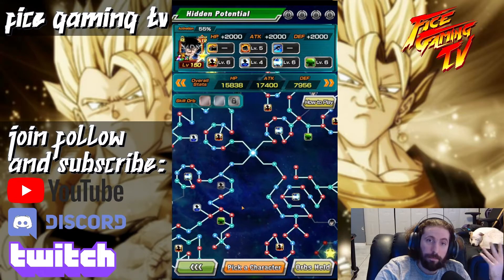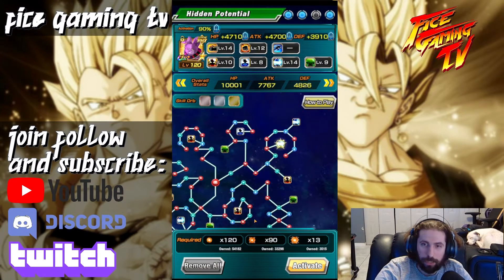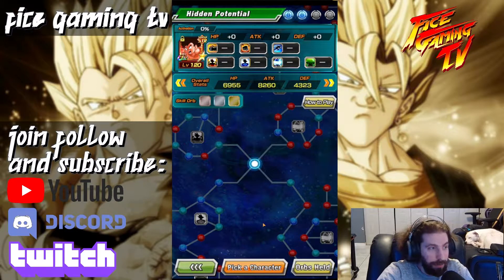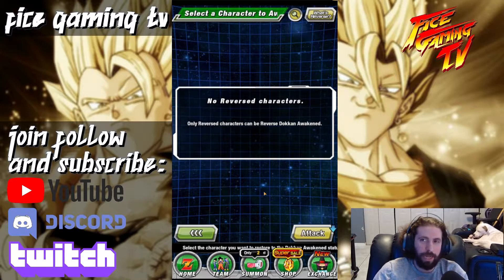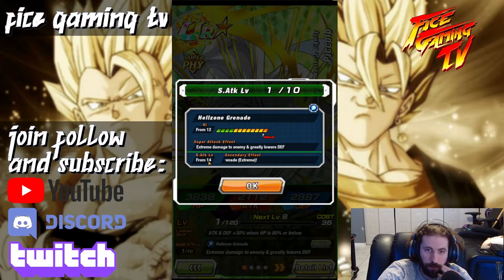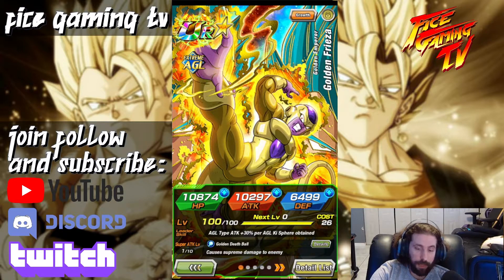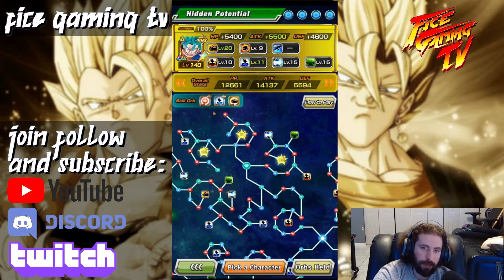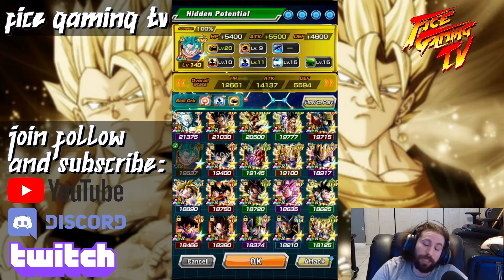Hidden Potential Explained | Best Dokkan Battle Beginner’s Guide | Global and JP | Tutorial | How To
Hey whats up fice fam! Today we are going to do a in depth discussion on hidden potential system. If you messed with the hidden potential orbs before but didnt understand things such as reverse dokkan awakening something, why you need to do it and free dupes and rainbowing or 100%ing a unit means This will be the guide for you! we will discuss how to unlock the paths, which ones you should do first and if you aren't sure i will make sure you have the necessary tools and thought processes so you can make the right decisions when it comes time to investing duplicate cards into a specific route. I hope you guys enjoy the video and let me know what you would love to see next! until next time PEACE!